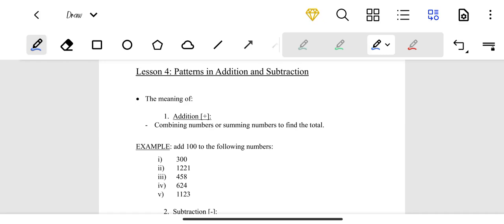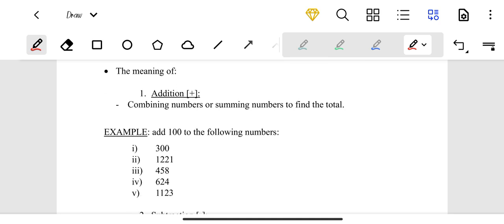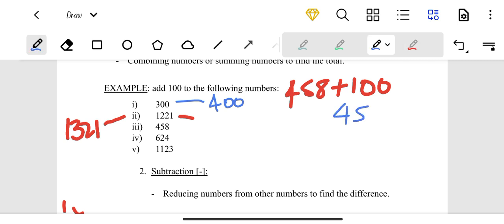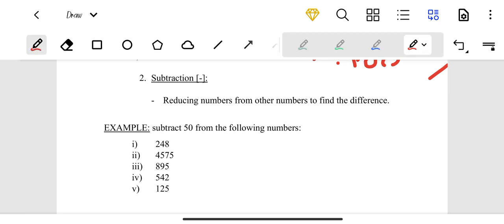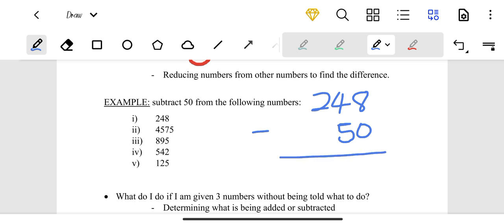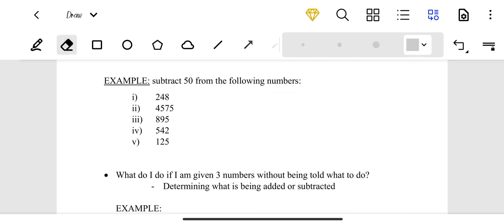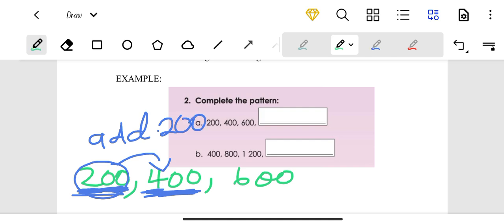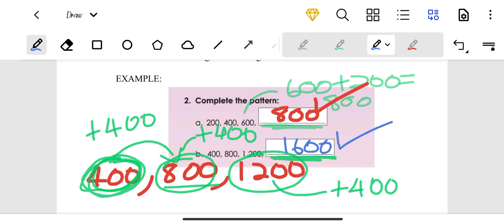Patterns in Addition and Subtraction